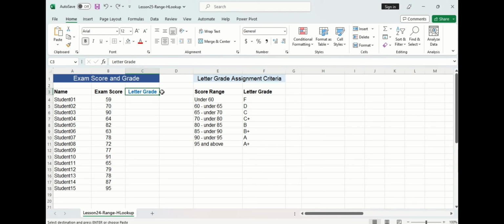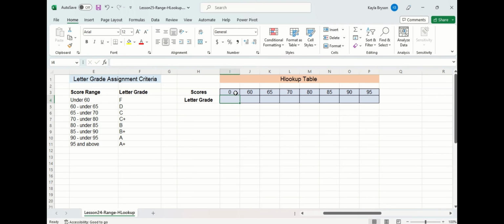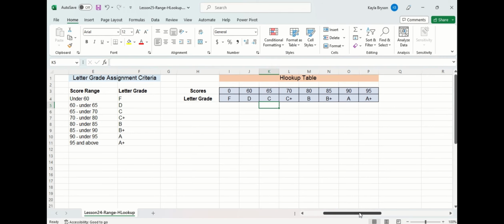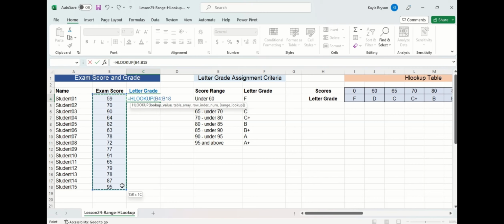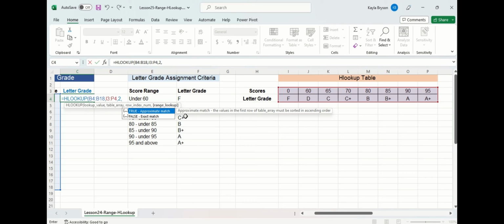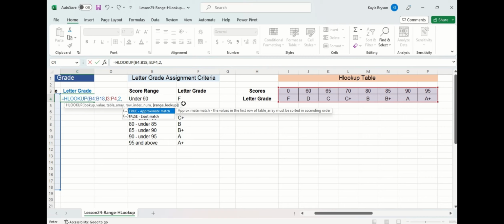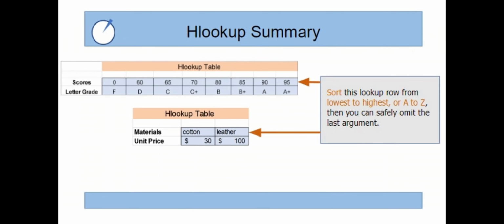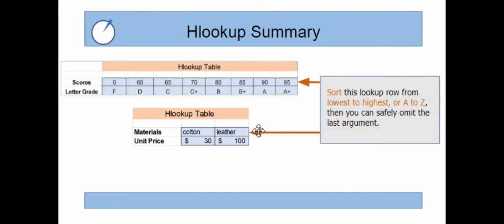5-Minute Excel Lesson 25 (Hlookup: Range Lookup)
5-Minute Excel Lesson 25  (Hlookup: Range  Lookup)

Fang and Kayla